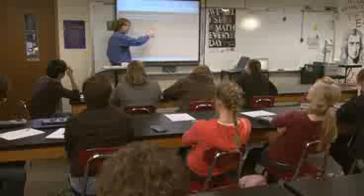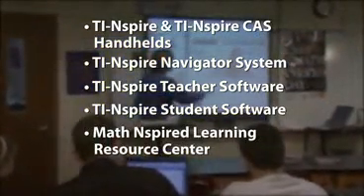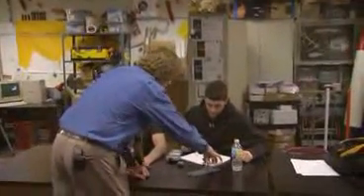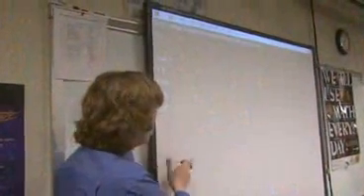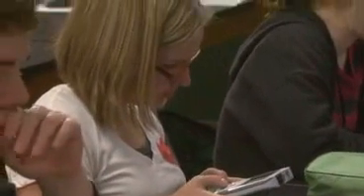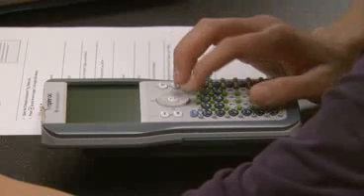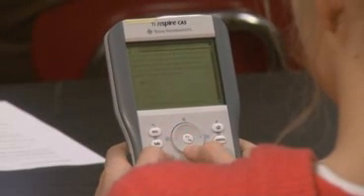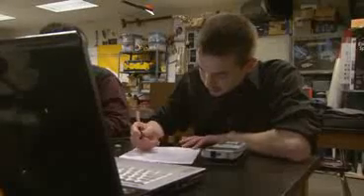Math Learning Made Interactive with TI Technology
Sean Bird, a mathematics and science instructor at Covenant Christian High School in Indianapolis, Ind., has piloted the new TI-Nspire touchpad keypad. TI's education systems enable greater collaboration between teachers and students in the classroom.